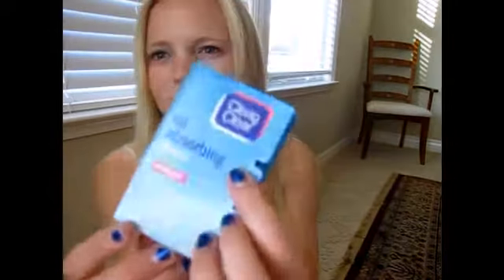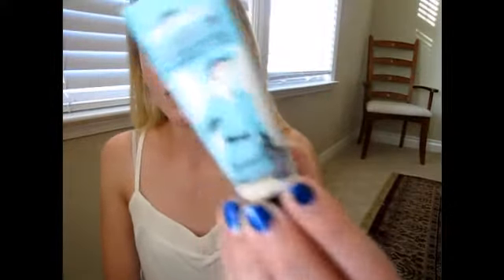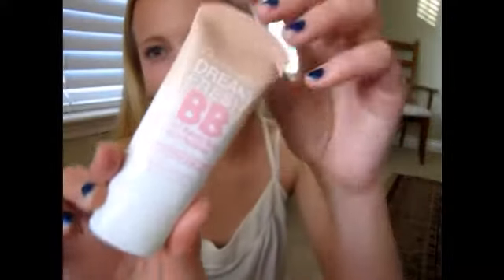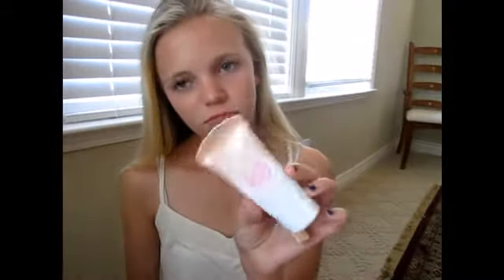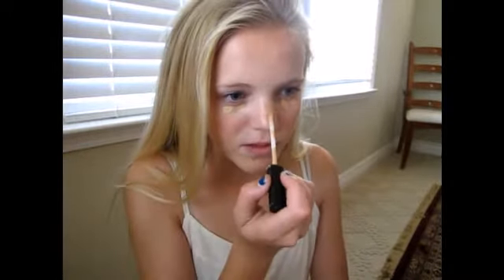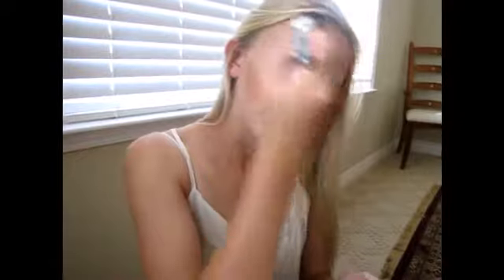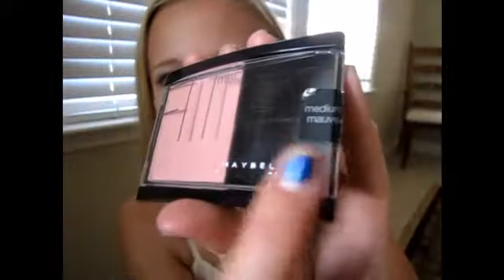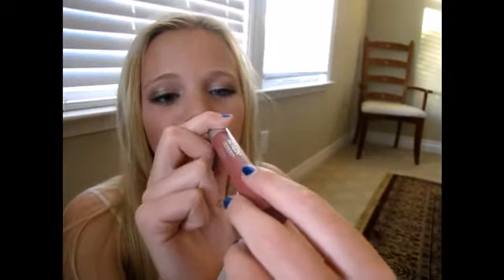2014 Everyday Makeup Routine!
This is currently my makeup routine this summer! And I hope you all enjoyed :)
About me!
Name : Kylie

Age: 14

Camera:

Editor: ArcSoft ShowBiz